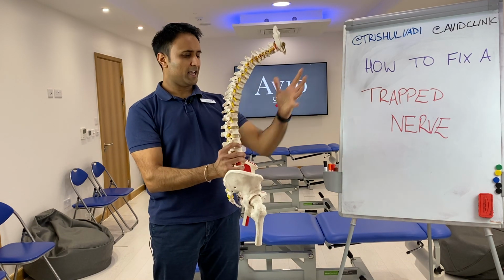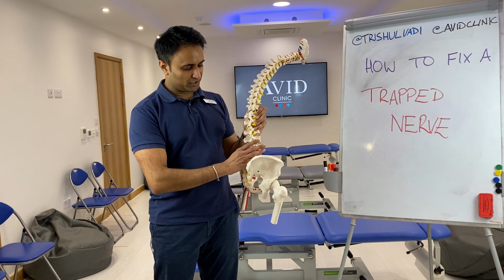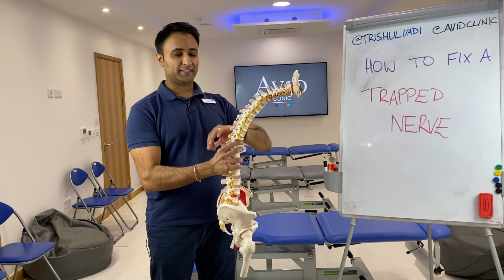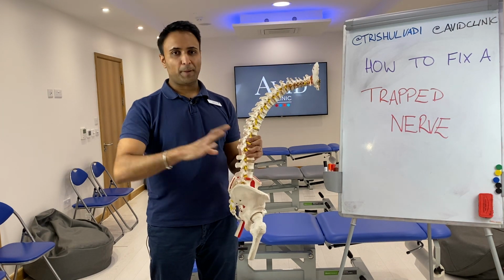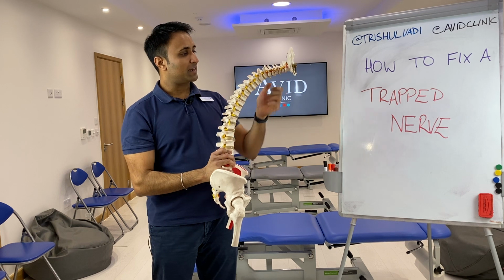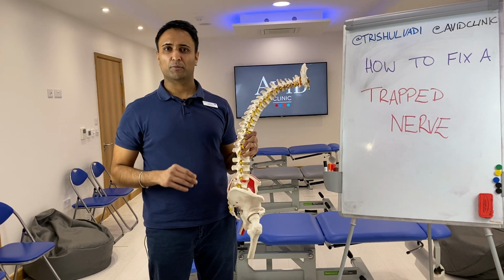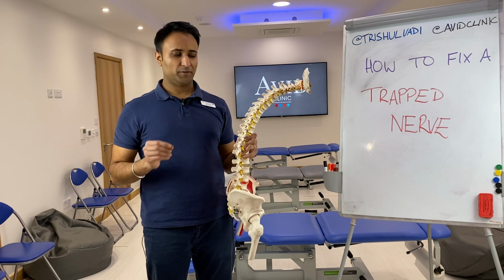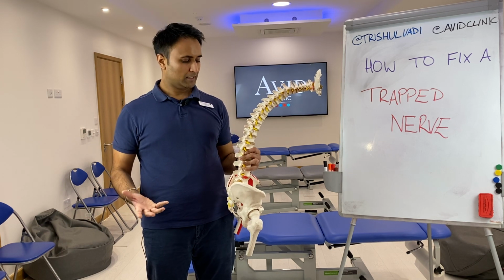How To Fix A Trapped Nerve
I often get asked if I can help someone suffering with a trapped nerve.

How do we know exactly what the “trapped nerve” is?

A lot of people may experience pain, numbness, tingling, pins and needles, loss of power - all these types of symptoms if it is a trapped nerve.

But the real question is where is it being trapped?

Until you find the exact point where the nerve is being trapped, there is no proper way of resolving it. These types of conditions are biomechanical meaning it’s a physical problem, so no tablet, no cream, no drug is going to change the biomechanical challenge of pinch.

To resolve it, there needs to be a physical movement to that area to untrap or unpinch the affected nerve.

I prefer calling it pinched rather than trapped.

It’s very much like when you have lights in a building, to turn a light on that’s in the ceiling, you need to go to a switch on the wall. The reason that works is because we all know there is a wire that goes from the switch to the light communicating what to do. If that wire was pinched somewhere when you go to turn the light on by pressing the switch on the wall, it won’t turn on.

Other causes could be the light bulb itself may need replacing, or the fuse in the fusebox may have been tripped, or there may be a power outage at the mains for the whole street.

That’s just like what happens with our body.

When you look at the spine, the nervous system that is housed inside, and those nerves that exit the spine supply everything in the body.

The nerves in the lower back (lumbar spine) supply the legs
Those nerves in the mid back (thoracic spine) supply most of your organs.
And the nerves in the neck (cervical spine) supply the head and arms.

If you experience any pain, numbness, tingling, loss of power, pins and needles, it may not be a local problem, i.e. where you are experiencing those symptoms. There may be a link back to somewhere else in the spine where the nerves are coming from. Or it may be higher up in the central nervous system.

So until you find that mechanical challenge your body is experiencing on those nerves, no drugs, no tablets, no cream is going to relieve that pressure. Not even some exercises, because they may aggravate the issue if you haven’t dealt with the root cause.

Although there isn’t an exercise that I can give you to relieve a trapped nerve, what I can say with confidence is that it well worth visiting a local professional who specialises, like a chiropractor or an osteopath, in finding the source of your problem.

It’s really important to find the source of the trapped nerve, because only then can you release the pinching of the nerve, allowing the nerve flow to correctly supply the body again.

We have to also consider how long you have had the pinched nerve. Because the longer the nerve has been pinched, the more potential weakness you can get, with regards to the signals into those areas.

Before I treat any patient, or even examine them, we go through a full case history. This helps me find out more information about their symptoms, their health history, their lifestyle goals.

I then will also carefully examine the patient. You can often see in my videos where I treat my patients, that I check which specific level in the spine needs the adjustment, which releases the tension in the joints, the pressure on the nerves, restoring normal nerve function back in the body.

Research has also found that by adjusting a level in the spine that is affecting a nerve supplying a part of the body, that the body then sends messages back to the nervous system, further strengthening the connections - it’s like a complete electrical circuit.

Like most things, once things are working well, there is always a risk that the pinching may return, or a new injury may occur. Regular check ups reduce the risk of recurrence.

For longer term relief we need to also consider lifestyle choices along side regular maintenance where appropriate.

Located at:
AVID Clinic
107 Station Road
West Wickham
Kent BR4 0PX
United Kingdom
Trishul Vadi is the leading health care professional in helping your body natural heal itself. He has been interviewed on international television at a Royal Wedding, published articles in professional magazines, and spoken at hundreds of events internationally on his expertise.